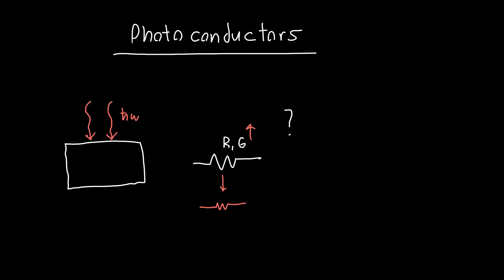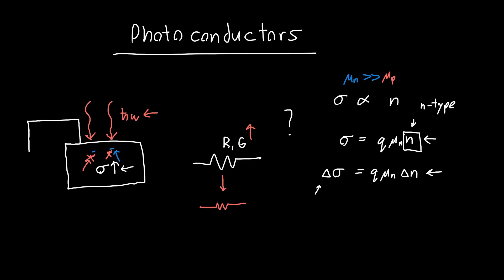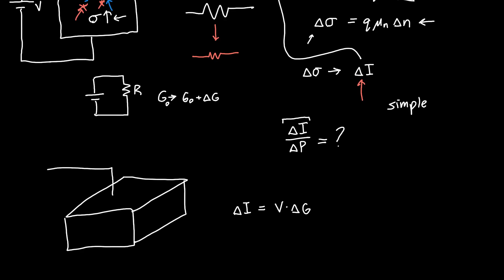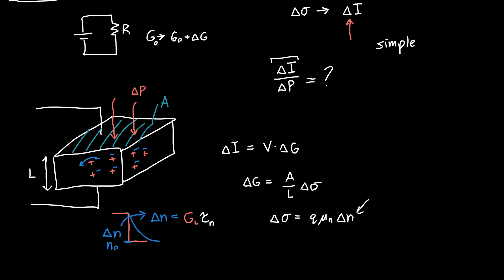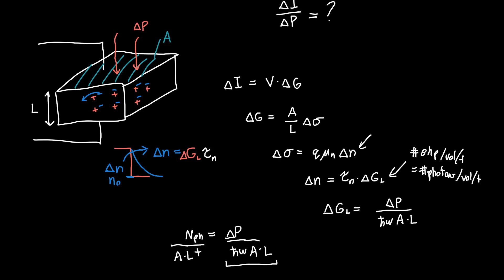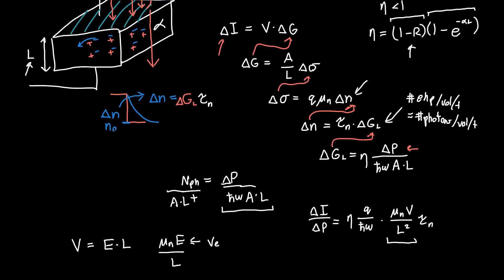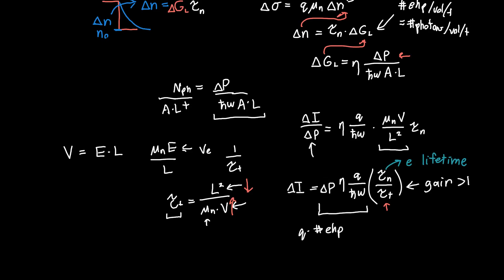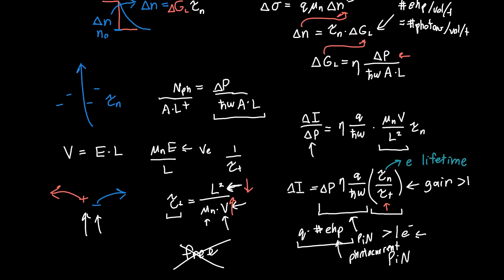Photoconductors and Photoconductive Gain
Photoconductors are a really cool way of sensing incoming light, and have some advantages over their more traditional photodiode counterparts. In this video, I explain why, and what the responsivity of a photoconductor depends on.